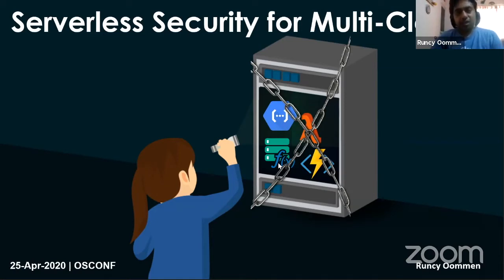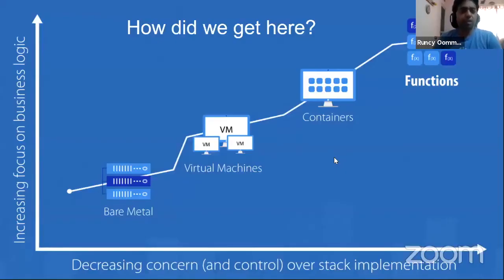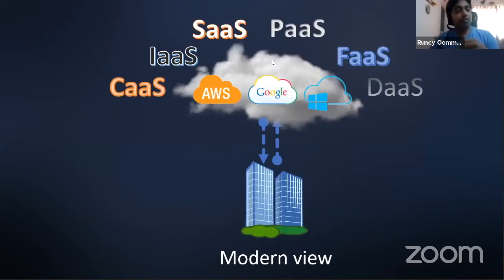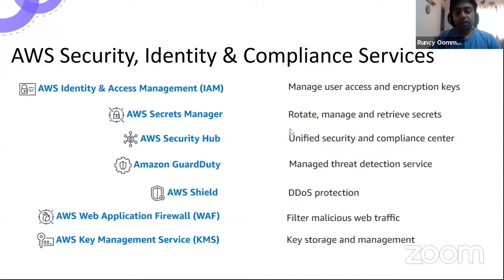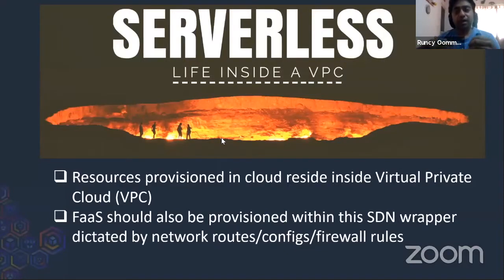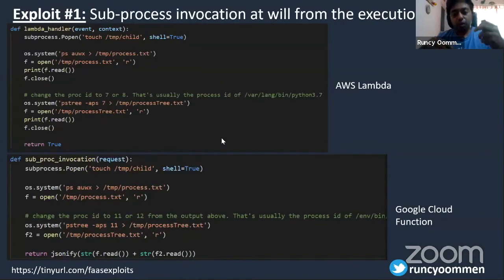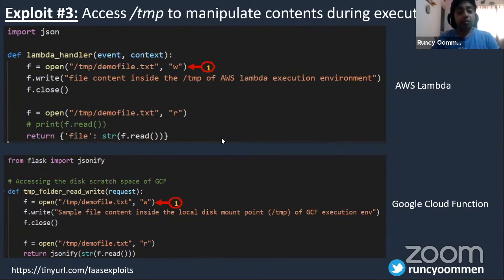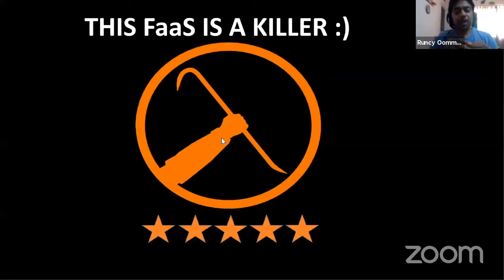Serverless Security for Multi Cloud Computing | OSCONF 2020 Bangalore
Serverless security and specific hardening steps for AWS Lambda, Google Cloud Functions and Azure Functions